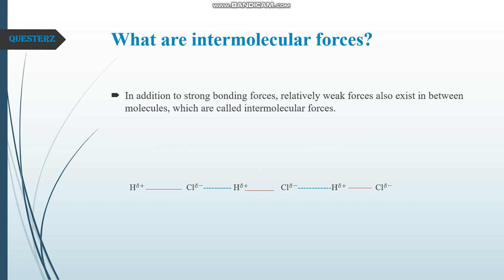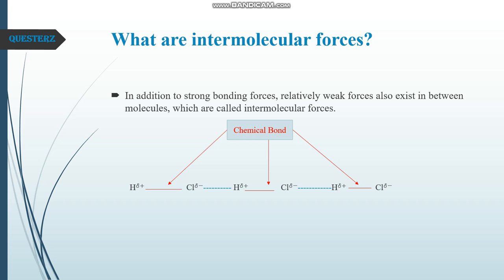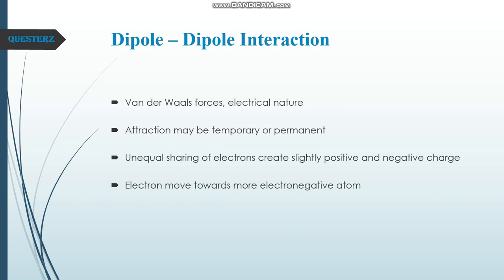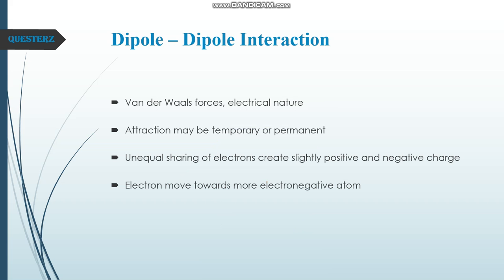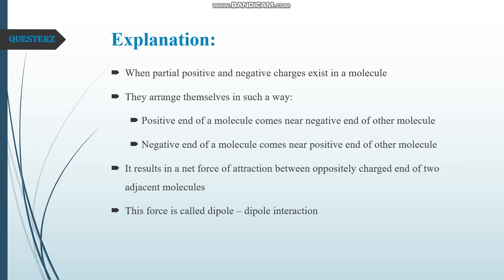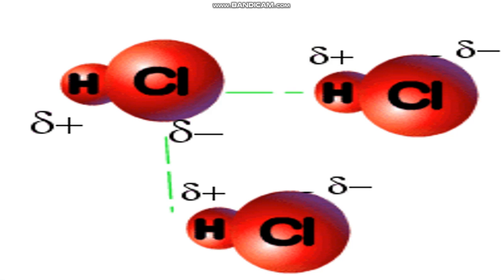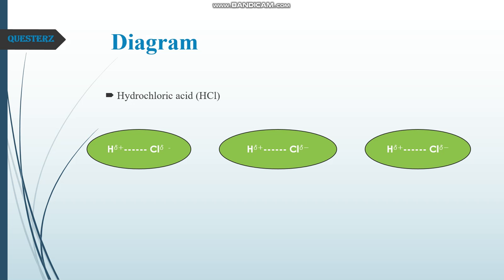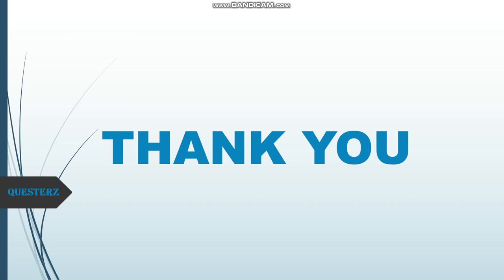Dipole-Dipole Interaction, Chemistry 9th, Chapter# 04